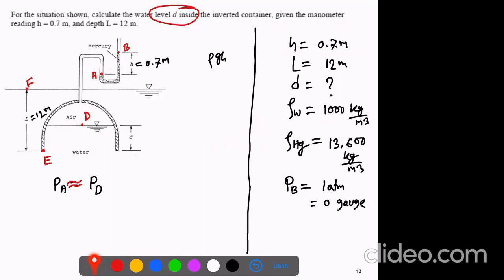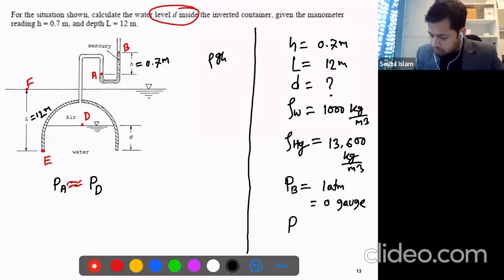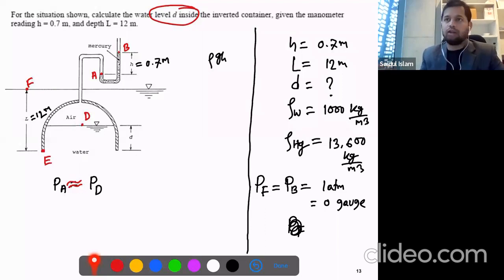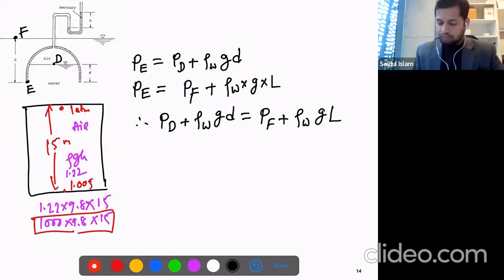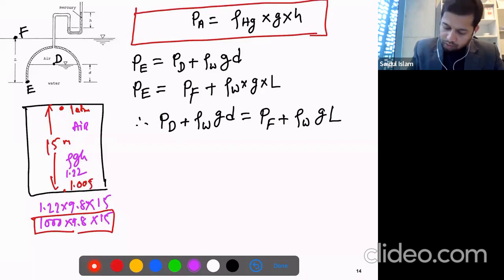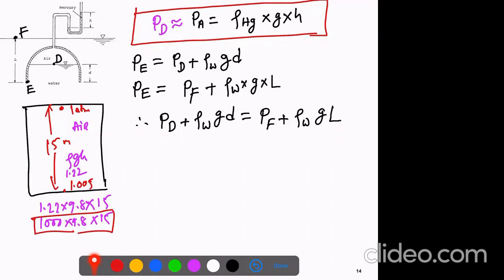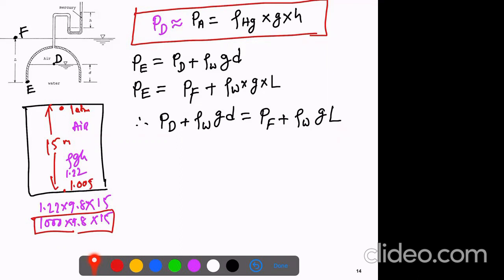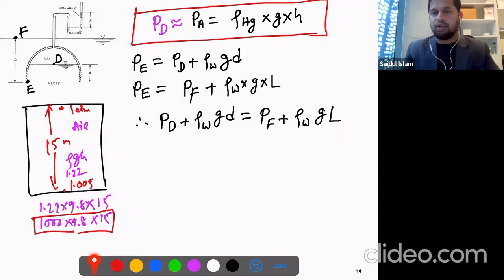Tut 1 problem 2 Solution